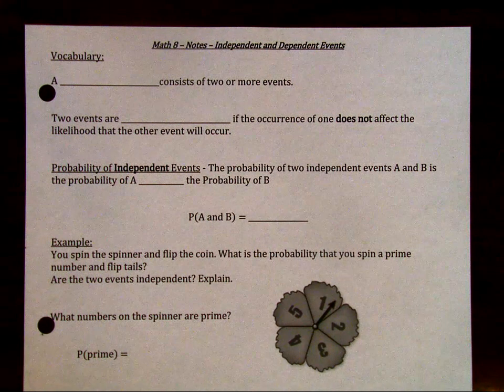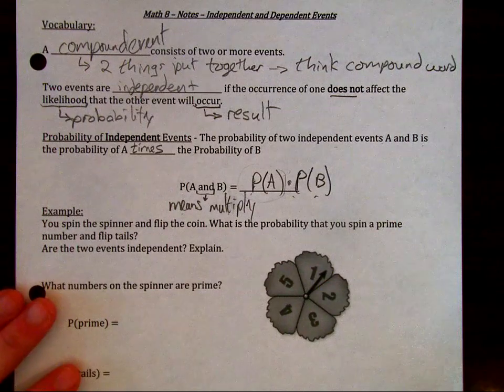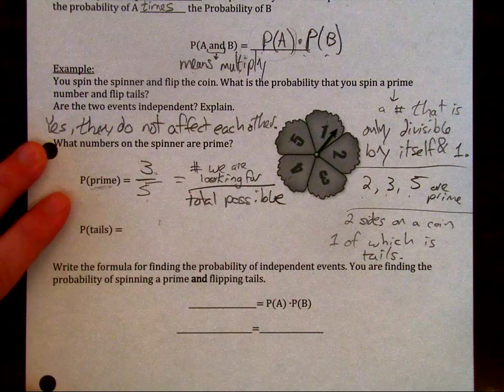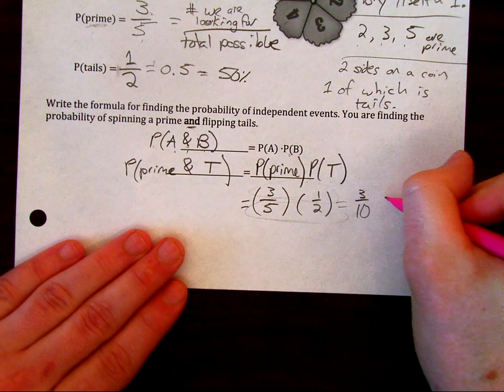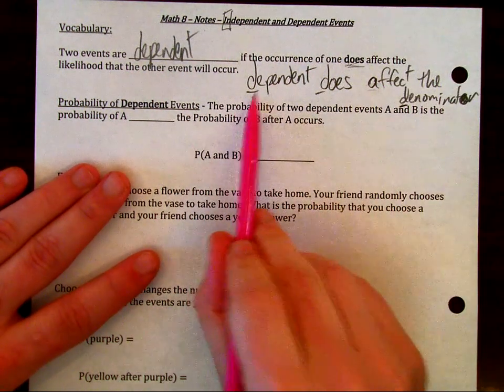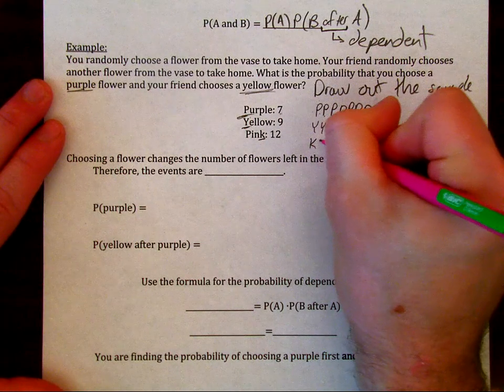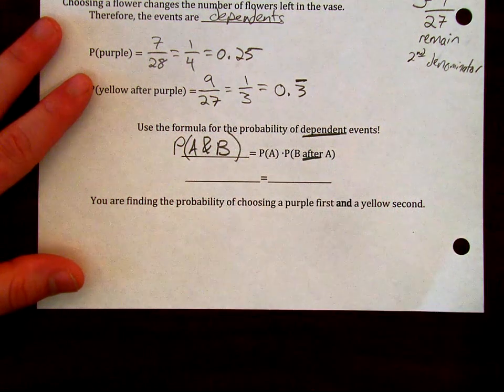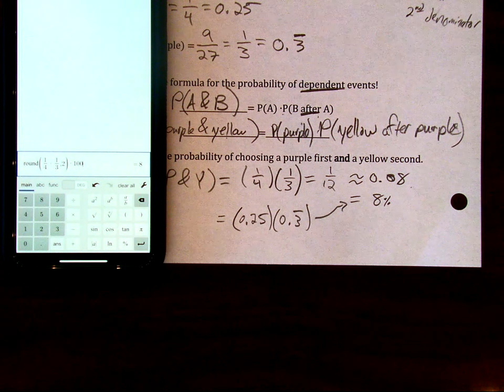Independent and Dependent Notes